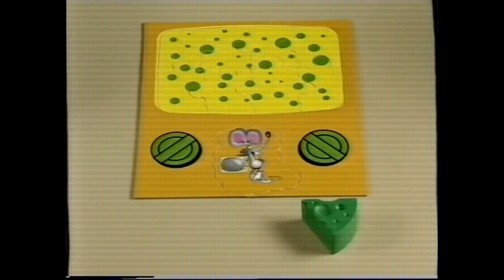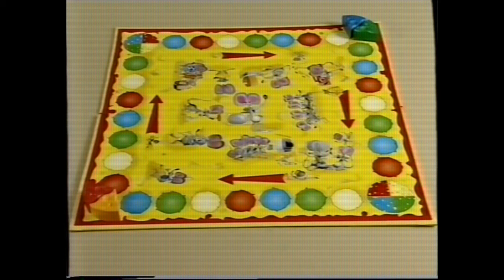Rap Rat Anomaly LOST MEDIA FOUND for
First time i make something with too much effort on editing (NOT RUSHED)
Warning, This remake might not be too authentic to the actual creepypasta due to the crappy pc i have to edit all this

i have made this in 3 days 💀

My entry for @PigPigGamer 's tierlisting videos